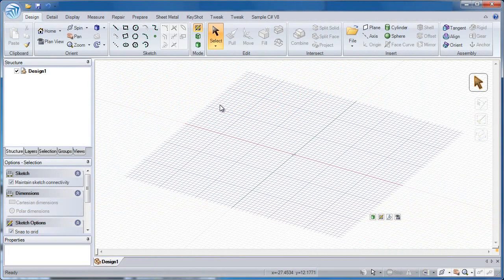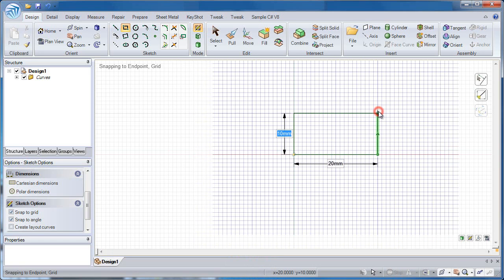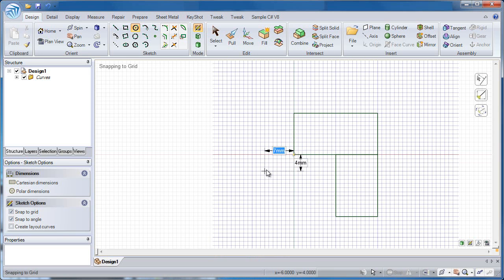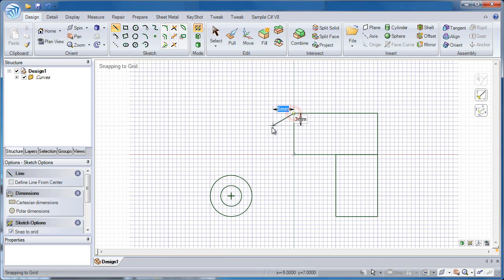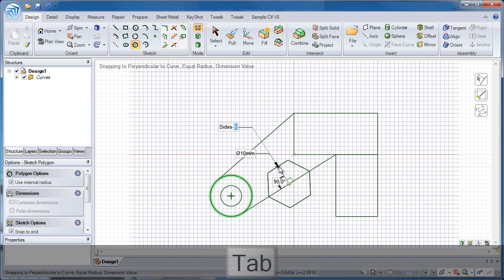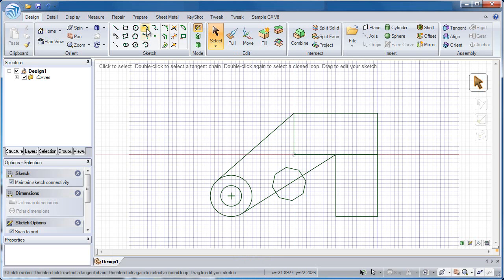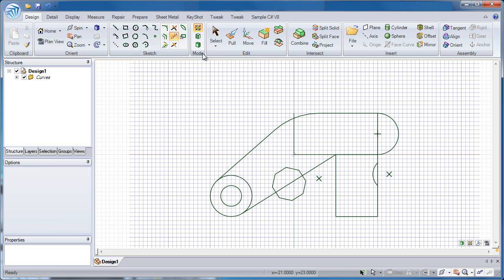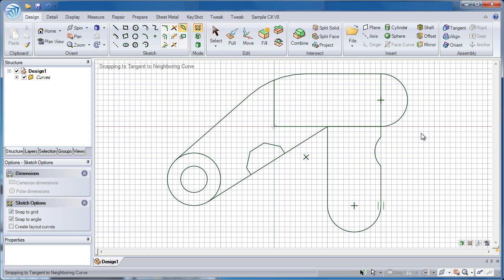SpaceClaim Sketch Basics Tutorial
In order to create 3D models it is usually easier to start by creating a 2D sketch. The tutorial will cover common sketch tools used when creating a new sketch. Topics covered will include circle, rectangle, arc, dimension changes, bend and trim away